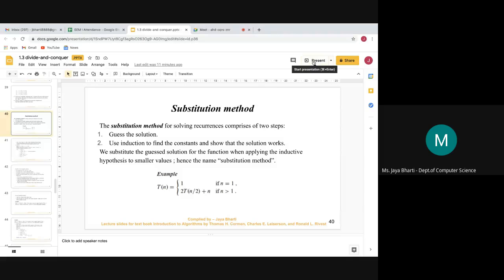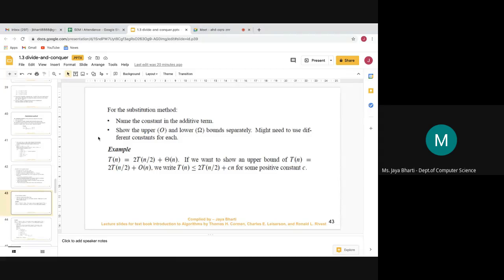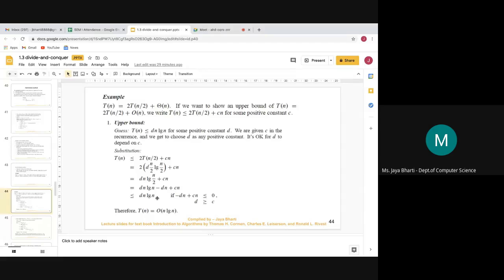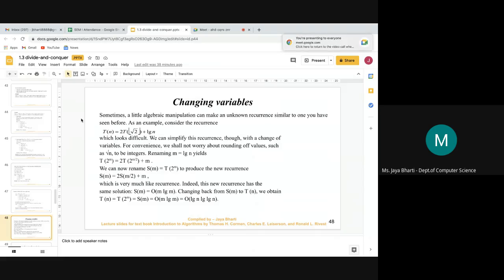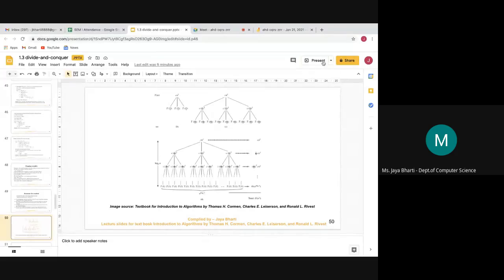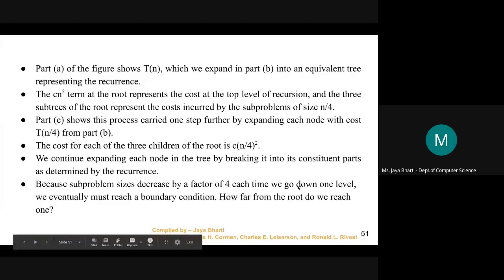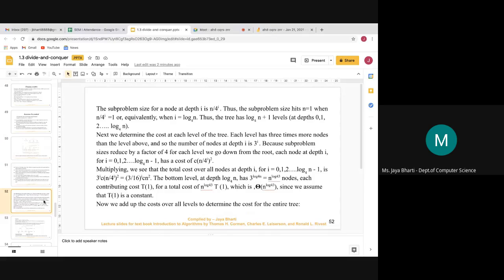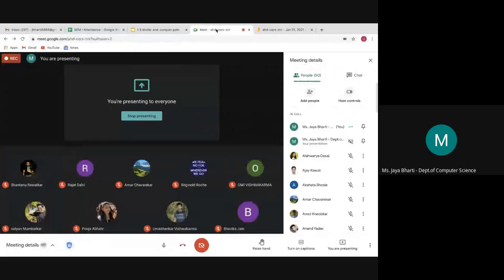Algorithm Lecture: The Substitution method for solving Recurrences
AARC lectures by Jaya Bharti, Assistant Professor, UDCS, University of Mumbai